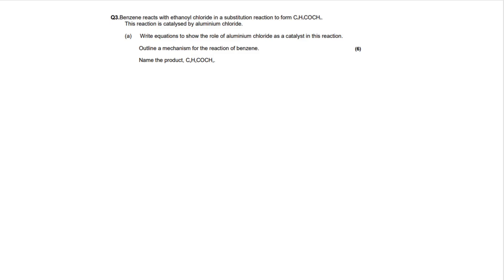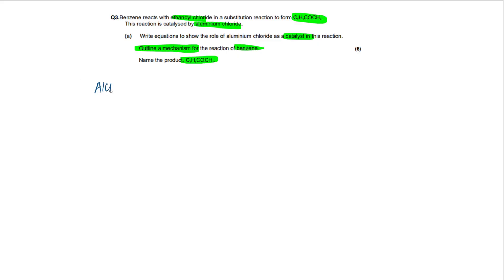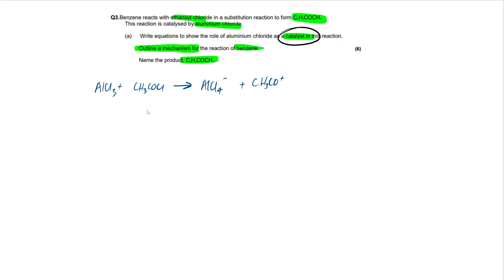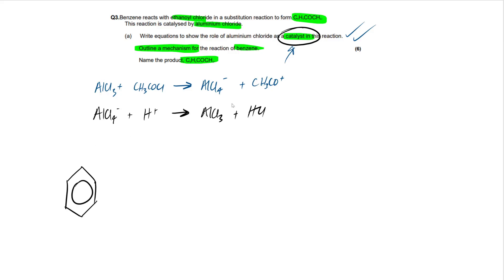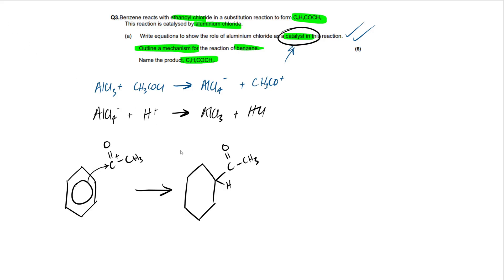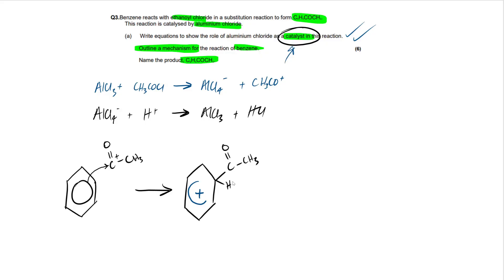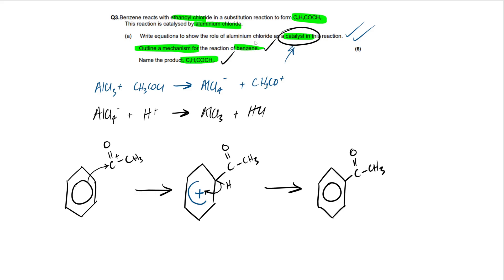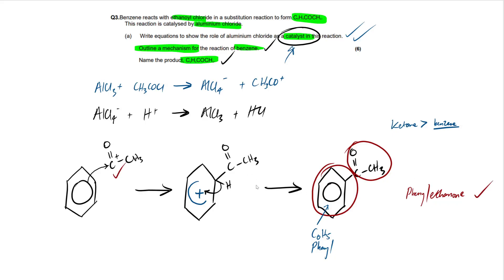Electrophilic Substitution: Friedel-Crafts Acylation - Exam Question｜AQA A Level Chemistry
In this video, I break down and answer a 6 marker electrophilic substitution mechanism (Aromatic Chemistry 3.3.10) question from an AQA A-Level Chemistry past paper. Although this is for AQA, there is a load of crossover that can be applied to other exam boards too (OCR and Edexcel).